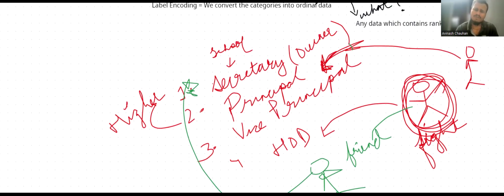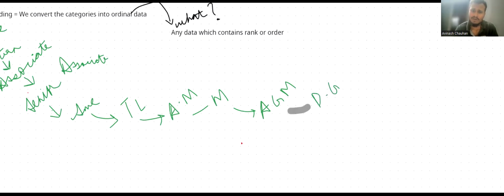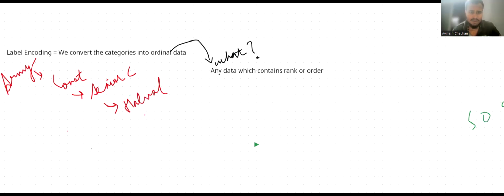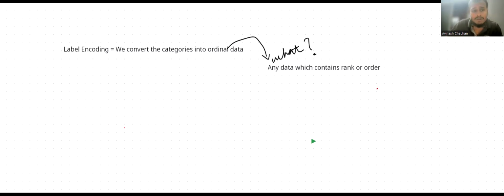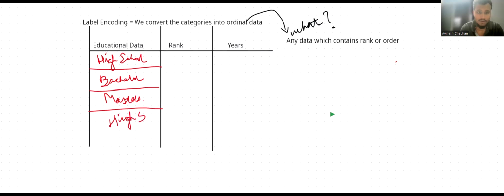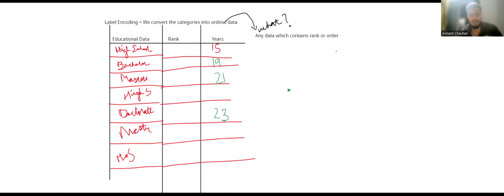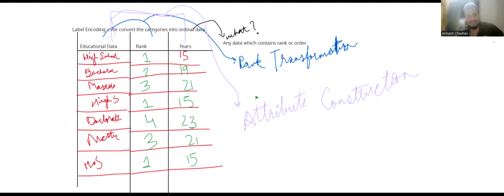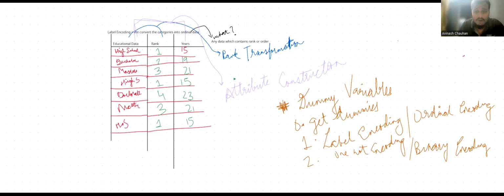Day 58/365 Learning DataScience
Label Encoding